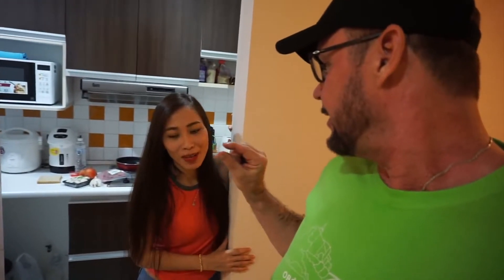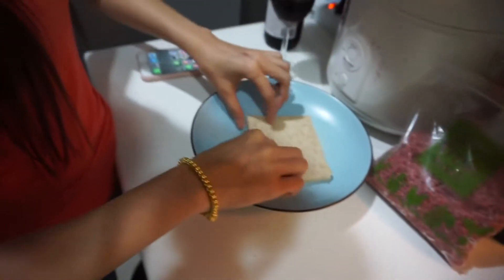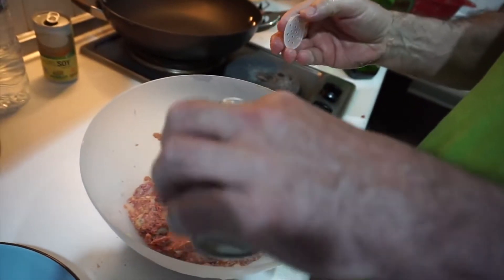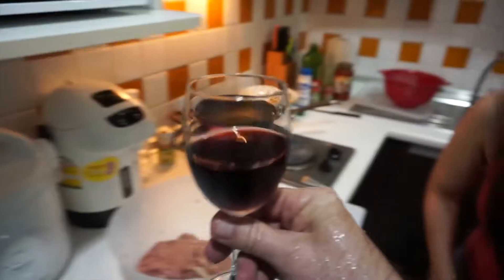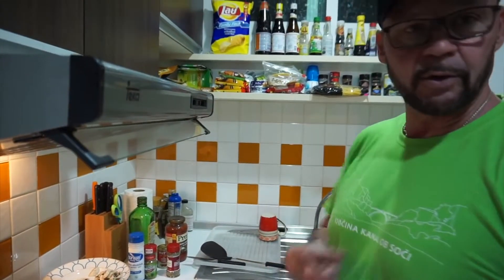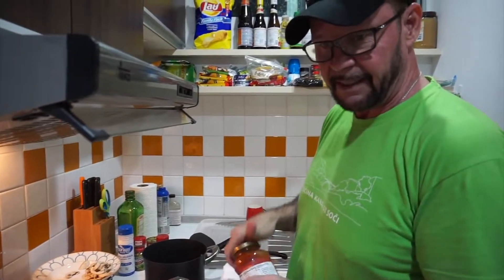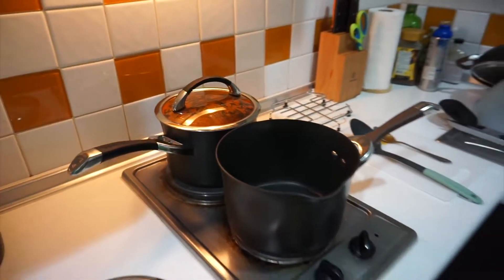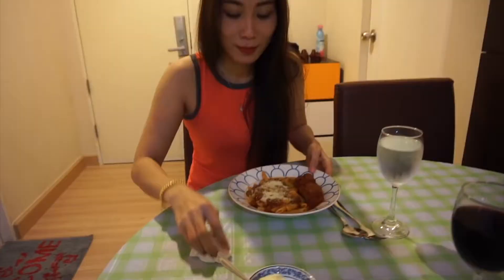Learning to Cook Western Food Thai Lady Gift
How to cook Western Food